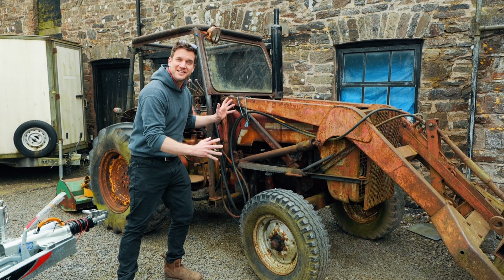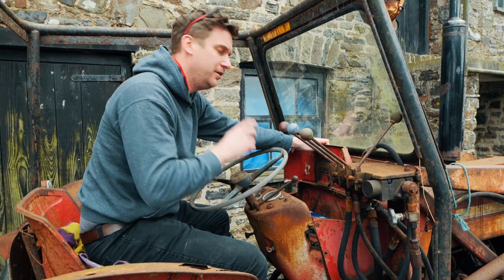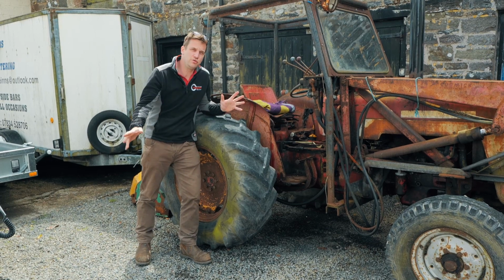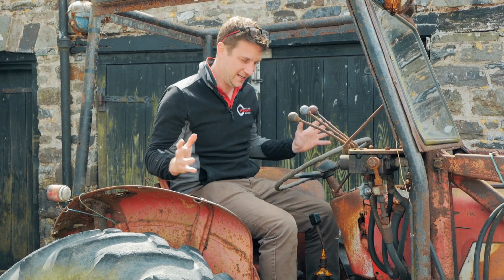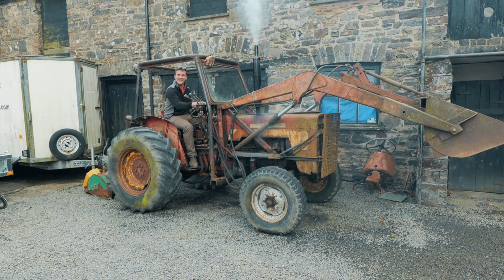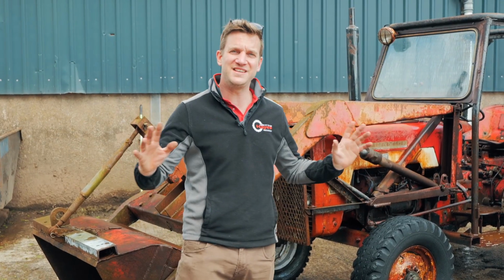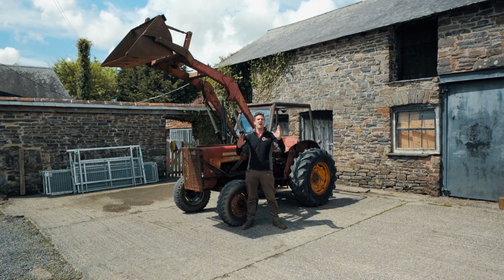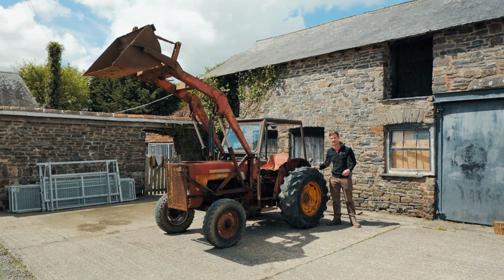WILL IT START AGAIN??! | McCormick International 434 Tractor!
Will the McCormick International 434 Tractor start up again or is this the end for the little tractors life? Watch this video to find out what the plans are for this amazing little tractor.

This tractor will be going live for sale on eBay for 99p with no reserve! Yes that's right, 99p with no reserve! It will be live from 7th June for one week finishing on the 14th of June. So if you'd like to own this tractor for maybe 99p, don't forget to place your bids!

We were given permission to use the music in this video by Marty Mone.
"Marty Mone - Tractor For Sale